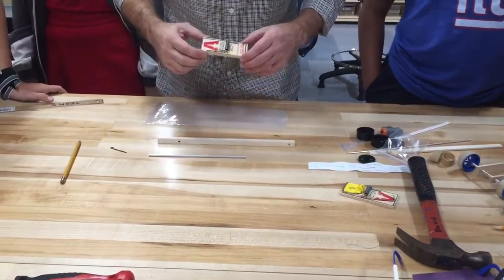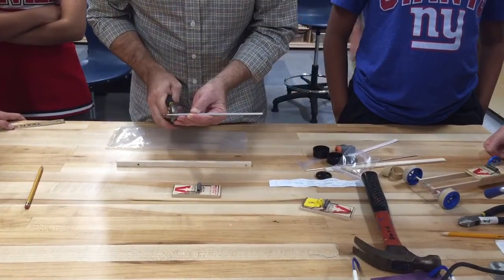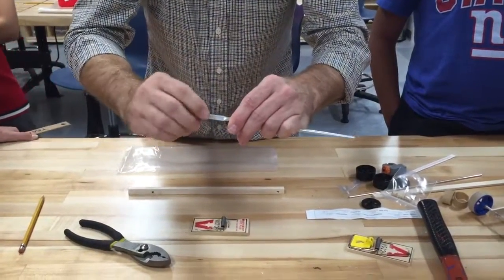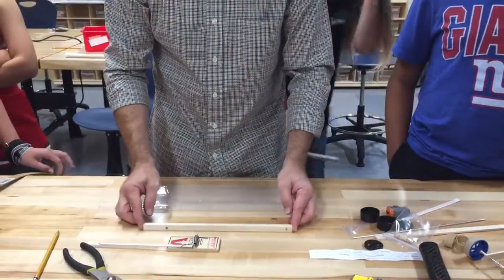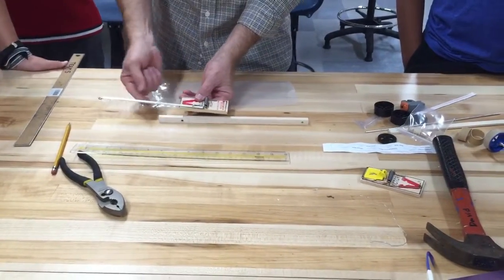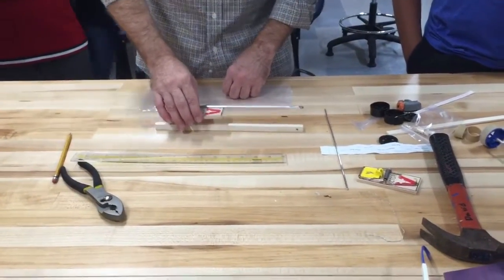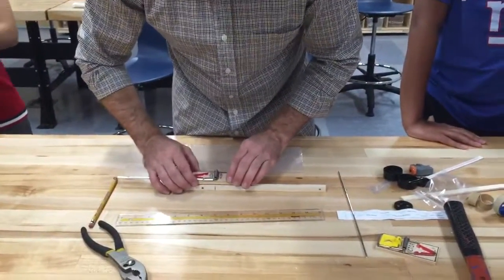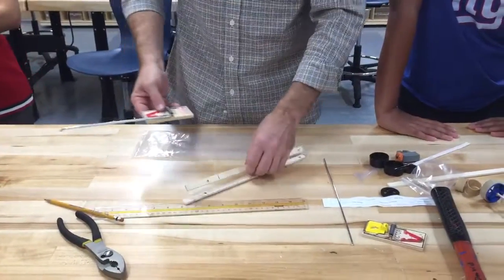Mousetrap Car - STEP5: Lever Arm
Assemble the mousetrap mechanism and measure its placement on the chassis rails.

Whitebox Learning Mousetrap Car Build